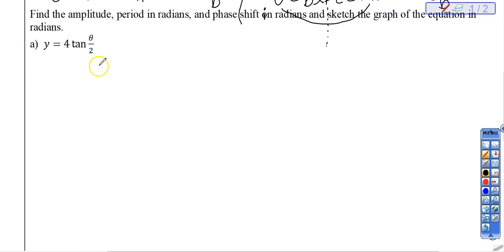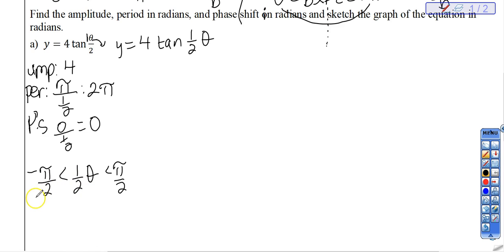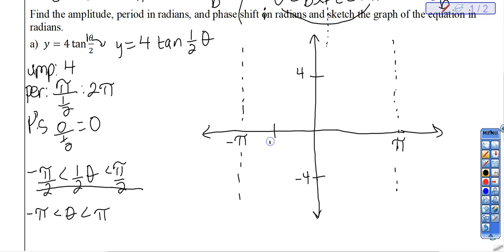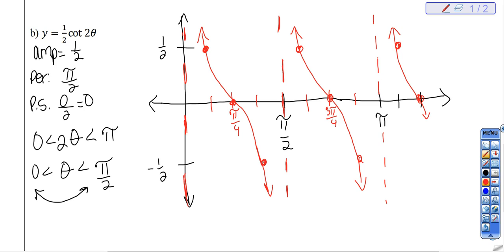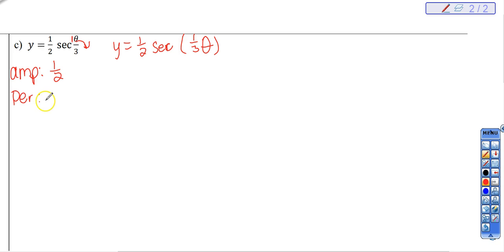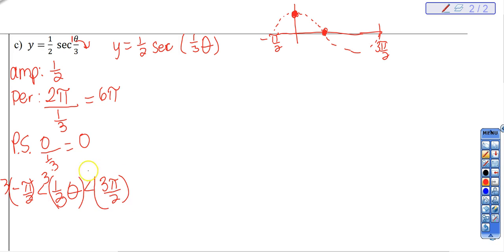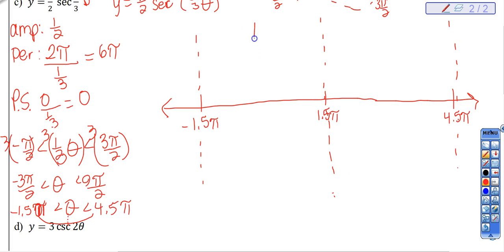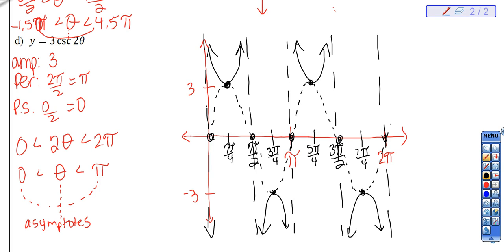9.2b A Further Study of Stretches and Compressions